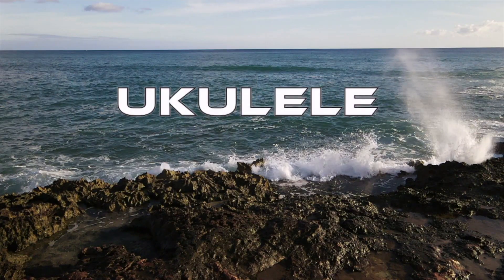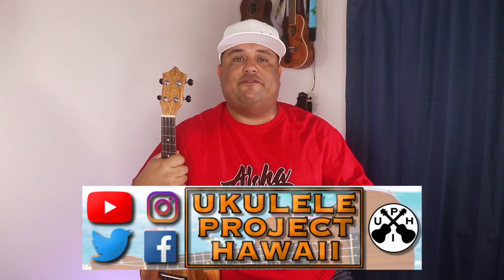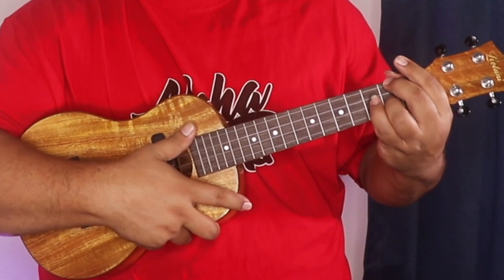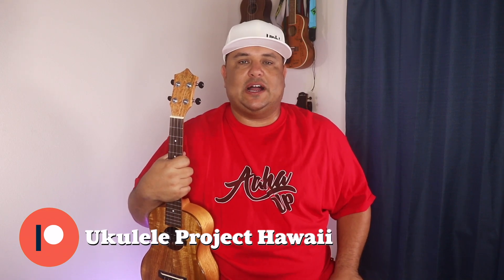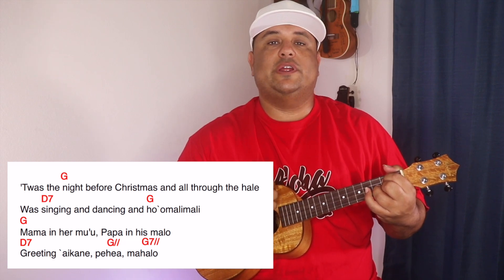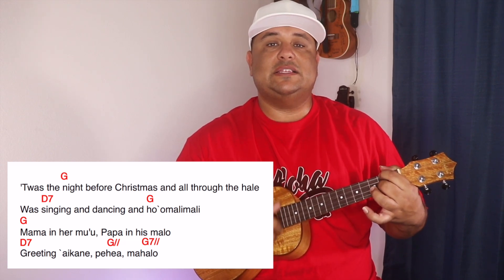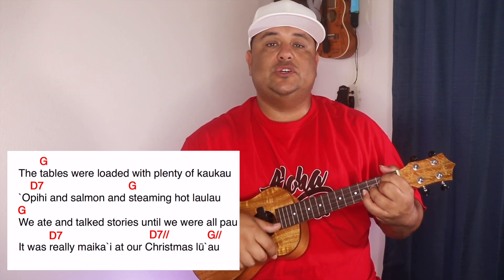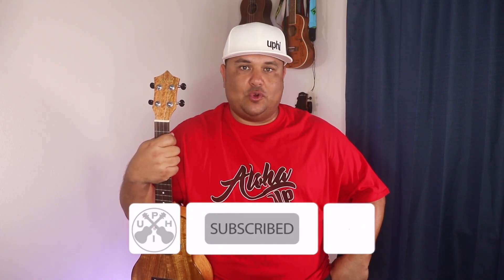CHRISTMAS LU'AU // UKULELE TUTORIAL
A very fun Hawaiian Christmas song, singing about the fun and celebration of a Hawaiian Christmas.

Chords 0:54
Composition 1:12
Play-Along 1:54

SCHEDULE FOR UPLOADS:
*Monday.. Motivational videos (UP-Strum Podcast)

*Tuesday.. BroTipTuesday: tips and tricks on becoming better in your ukulele lifestyle

*Wednesday.. Tutorial: A tutorial or play-a-long with chords and teachings.

*Saturday.. UPHi UKE VLOG: VLOGS to see the best places to visit when you are an ukulele player, maker, or enthusiast visiting Hawaii.

*Sundays.. Strumming Sundays where you get some of the beautifulest chord progressions to strum along to.